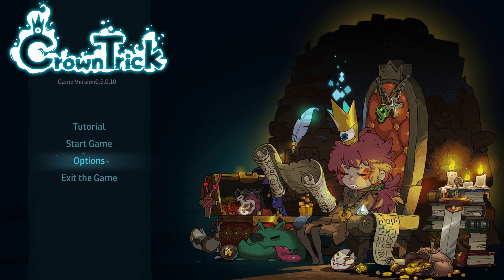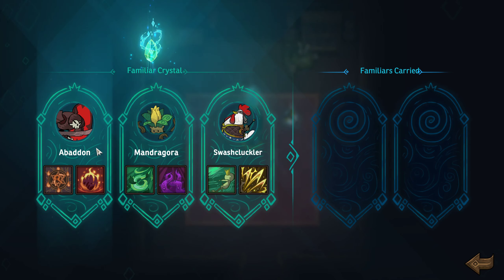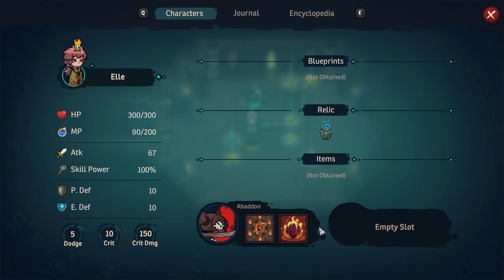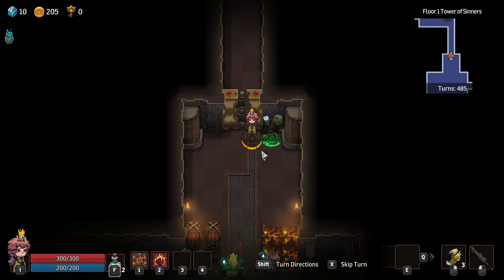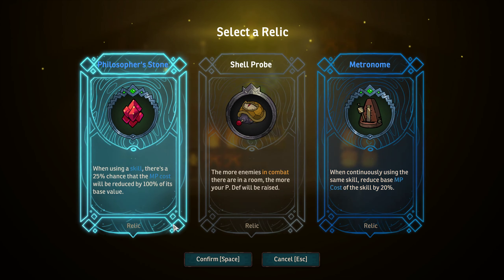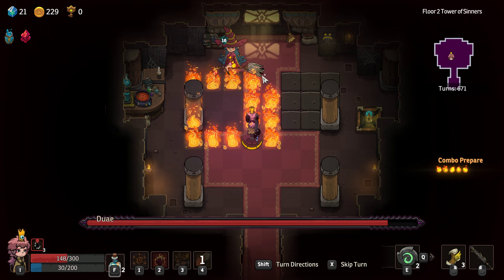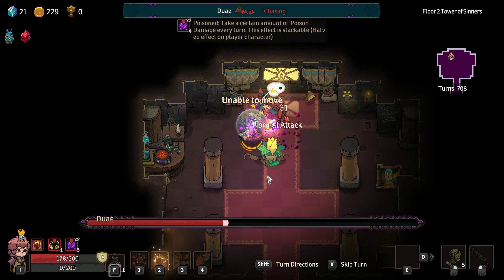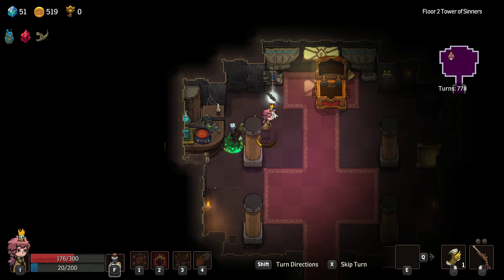Crown Trick -- Episode 1: Elle And Her Missile Guard -- Closed Beta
Let's Try of Crown Trick: Closed Beta
Episode 1: Elle And Her Missile Guard

We try out the closed beta of this tactical roguelike filled with witches, relics, and familiars...